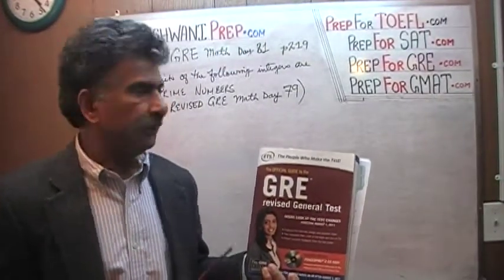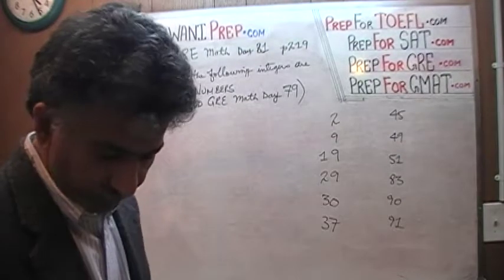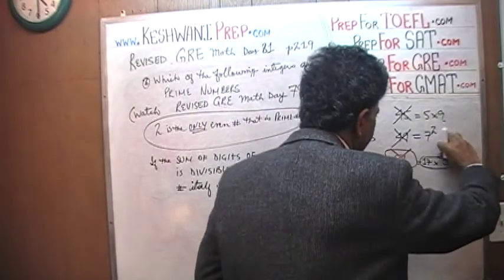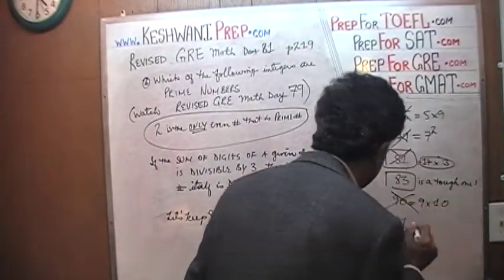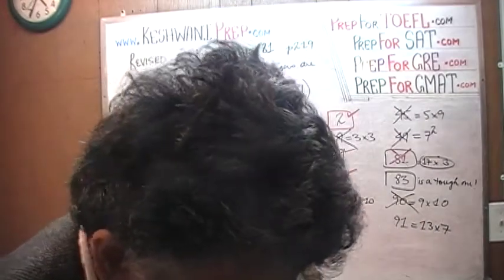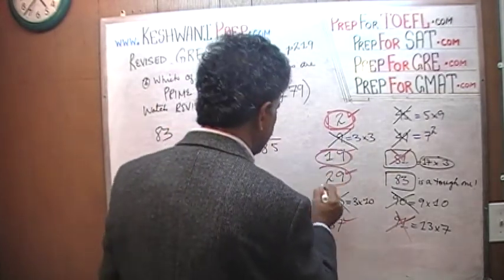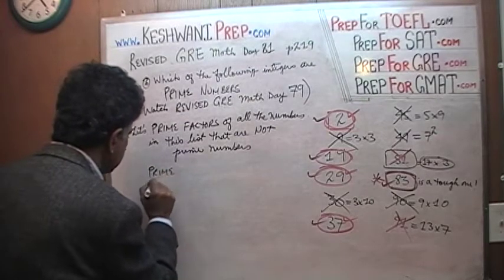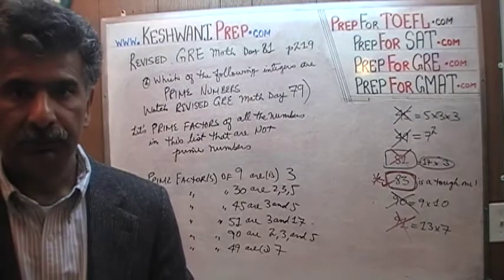Revised GRE Math Day 81 p219 Prime Numbers - Prep Tutor Online via Skype - GRE, GMAT, SAT, ACT